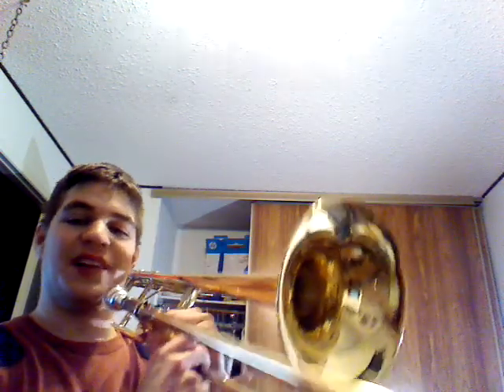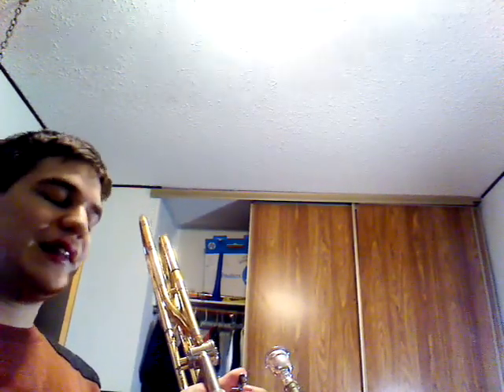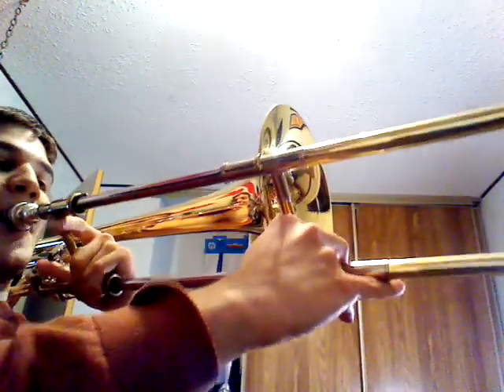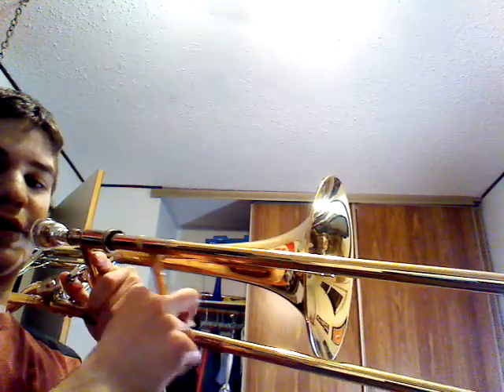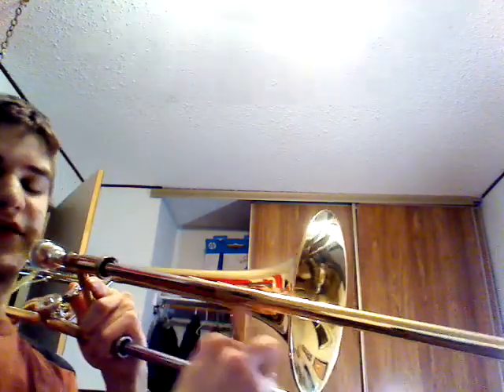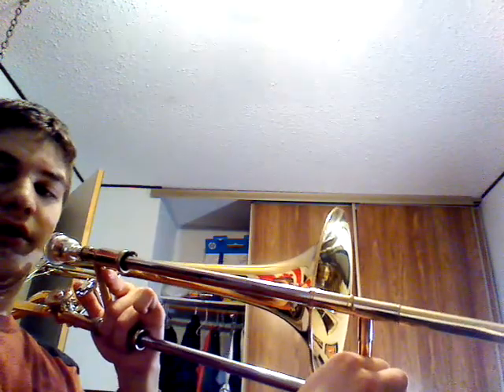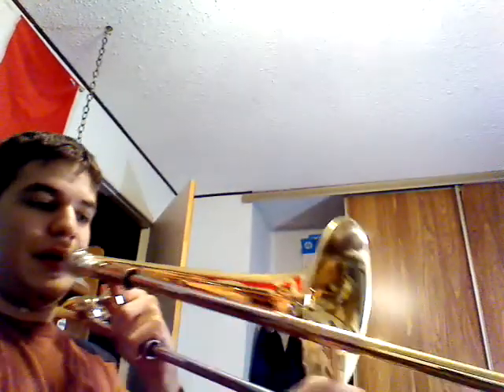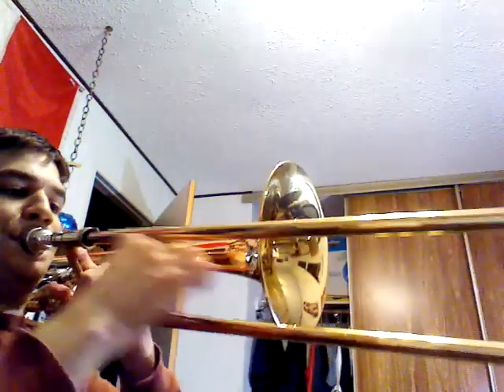How to: Try Not to Laugh Music on Trombone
This is how you play the music they play sometimes in those Try Not to Laugh videos that seem to be so popular here on Youtube :P.